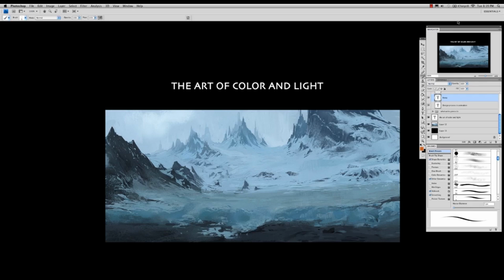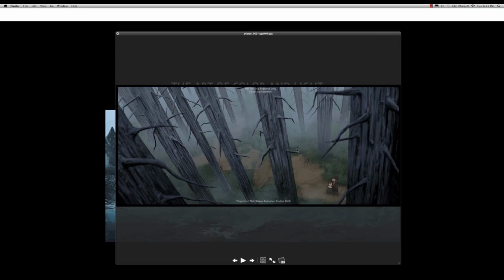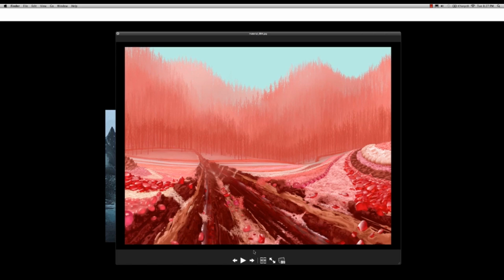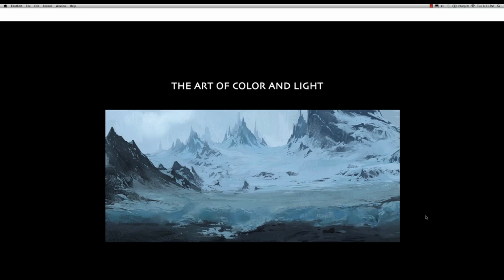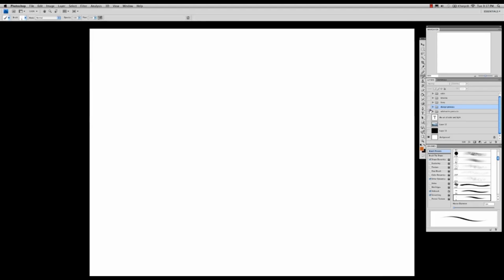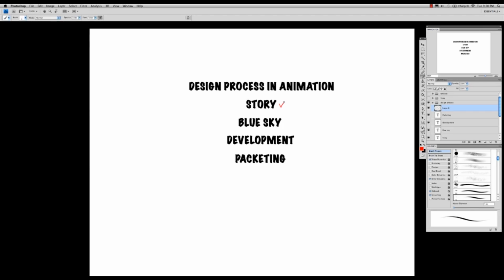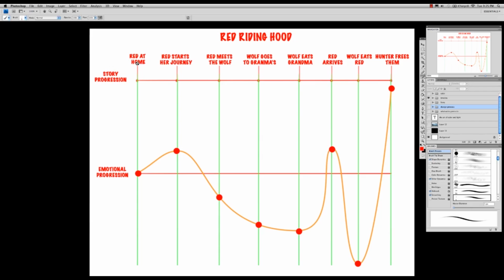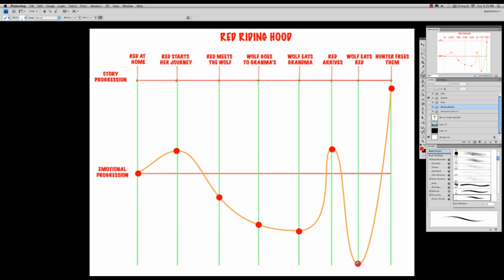CGMA | The Art of Color & Light With Ryan Lang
The Art of Color and Light is an exploration of the properties of color and light under a variety of conditions. This is an essential stage in concept art that develops mood and communicates the narrative of the story by means of visual cues. Students will learn to render their artwork with the intent of developing a scene that expresses meaning and direction. Through art study lectures and practical application, students gain insight into the techniques required to develop imagery designed for conceptualization in the entertainment industry.